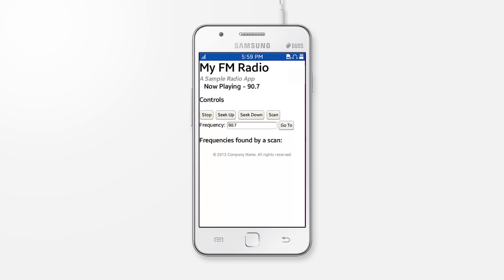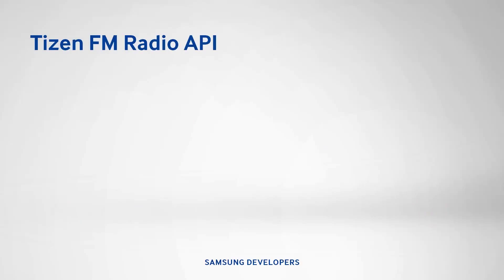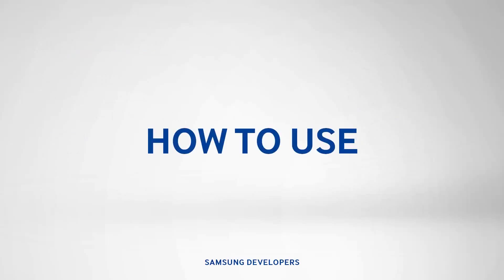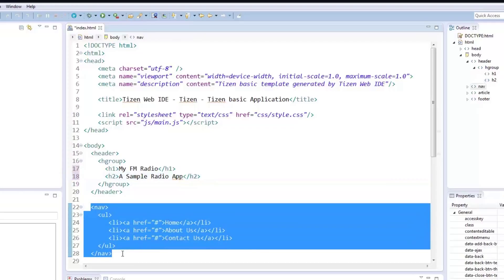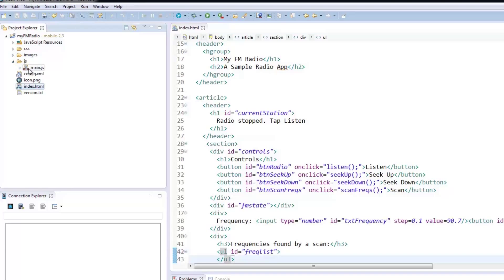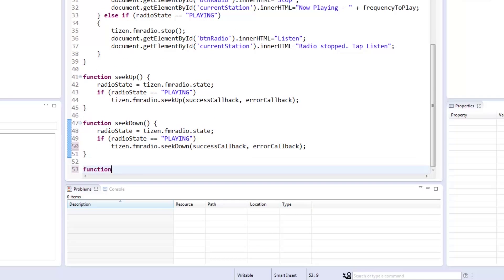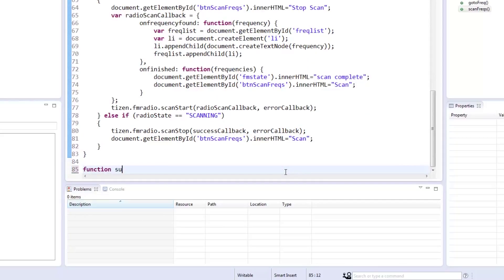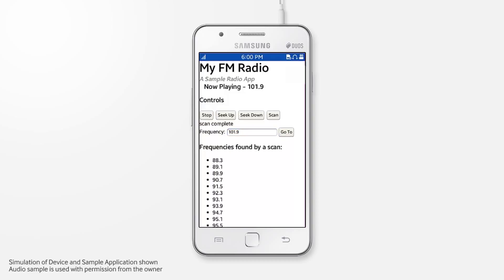[Tutorial] Tune in to Tizen with the FM Radio API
Music helps the world move to a beat. The Tizen Radio API lets you build your own radio app you can take wherever there are radio stations. Tune in and learn to see how easy and fun it is to build your own radio app using Tizen.

Introduced in Tizen 2.3, the FM Radio API is a recent addition to Tizen’s family of APIs. Make sure to use the latest IDE (2.3 and above) to experience the best Tizen has to offer.